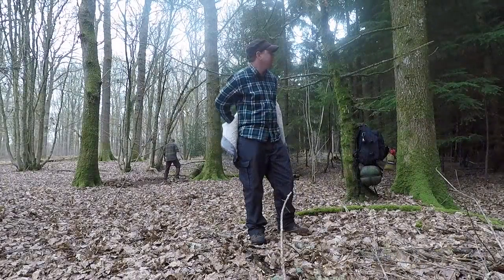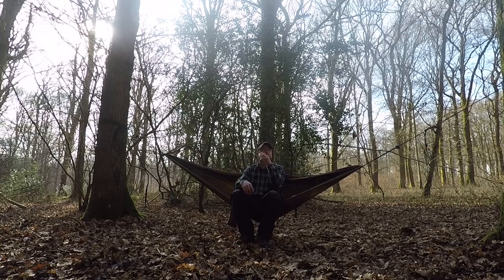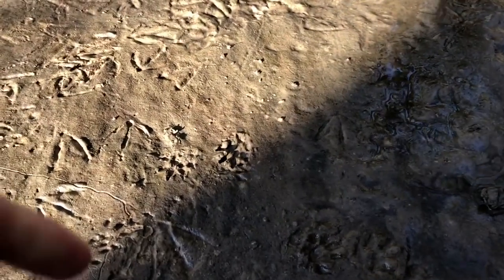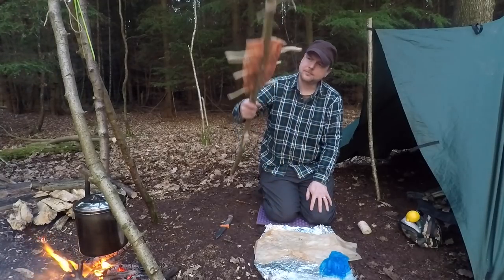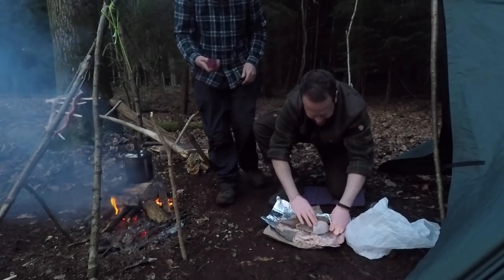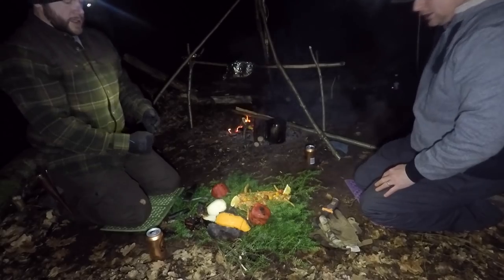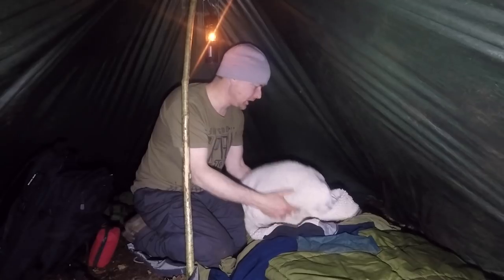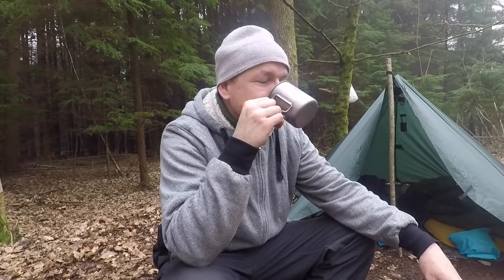Bushcraft camping | Tarp tent vs Polish Poncho | Panassed Whole Trout | trail cam footage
Bushcraft wild camping with Muddy Paws, we hiked in to an unnamed woodland, I built a tarp tent Jon set up his polish poncho tent, we gathered water, found some wild edibles, made a fire and cooked up a feast. Panassed whole trout, spit roasted Pheasant various whole vegetables cooked in the coals.
Great company, great location, great food. who could ask for more.

filter coffee bags

cascade mountain tec merino wool hat

Tomshoo titanium cook set

zebra cooking pot

fiskers axe x7

mechanix gloves

thermarest Neo air xlite sleeping mat

music from the you tube library